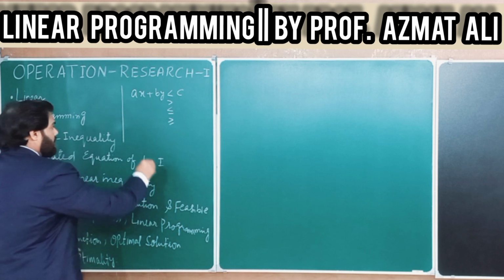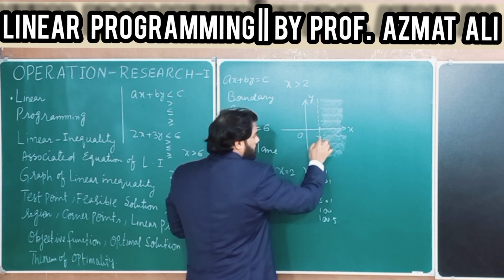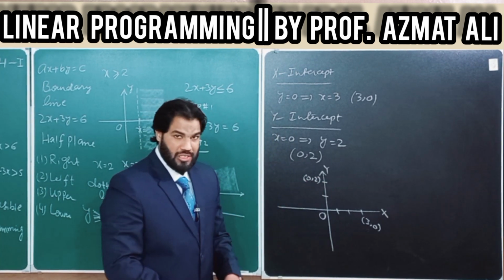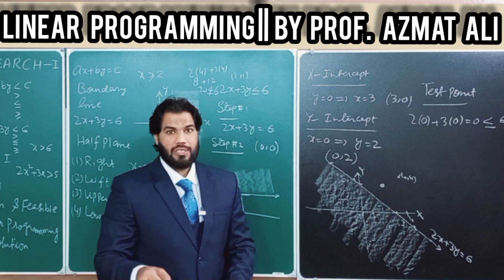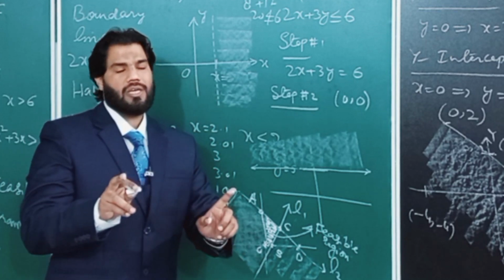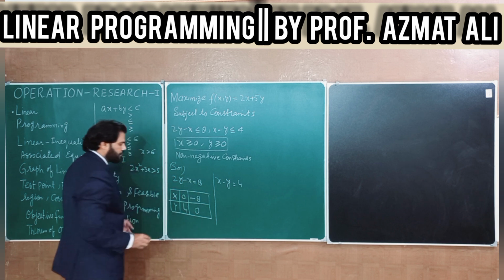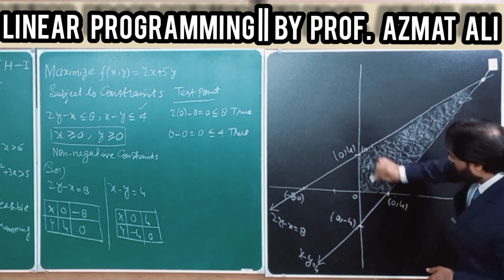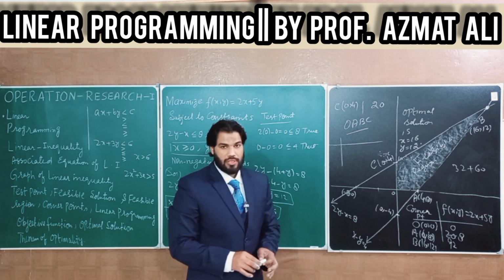1.Operation Research-I || Chapter #1 Linear Programming, Basic concept and examples|| Math-412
Topic: In this lecture I shall discuss about
1) Basic concepts of Linear Programming that involve graph of linear inequalities, test point, corner point, feasible solution, feasible region, optimal solution, objective function, fundamental theorem of linear programming.
2) Problems related to Linear Programming.
COURSE: OPERARTION RESEARCH- I||PUNJAB UNIVERSITY|| 7TH SEMESTER||COURSE CODE MATH-412
LEVEL: B.S MATHEMATICS

This course is specially designed for students of B.S MATHEMATICS  7th semester and students doing M.SC MATHEMATICS annually  from Punjab university Lahore Pakistan.
FOLLOWING ARE THE CONTENTS OF COMPLEX ANALYSIS- I
Linear Programming
 Linear programming, formulations and graphical solution
 Simplex method
 M-Technique and two-phase technique
 Special cases
Duality and Sensitivity Analysis
 The dual problem, primal-dual relationships
 Dual simplex method
 Sensitivity and postoptimal analysis
Transportation Models
 North-West corner
 Least-Cost and Vogel’s approximations methods
 The method of multipliers
 The assignment model
 The transhipment model
 Network minimization
Module Code: MATH-427
Module Title: Operations Research - II
Module Rating: 3 Cr. Hours
Pre-Requisite: Operations Research – I
 Shortest-Route algorithms for acyclic networks
 Maximal-flow problem
 Matrix definition of LP problem
 Revised simplex method, bounded variables
 Decomposition algorithm
 Parametric linear programming
 Applications of integer programming
 Cutting-plane algorithms
 Branch-and-bound method
 Zero-one implicit enumeration
 Elements of dynamic programming
 Problem of dimensionality
 Programmes by dynamic programming
Recommended Books
1. Hamdy A. Taha, Operations Research - An Introduction, (Macmillan Publishing Company
Inc., New York, 1987)
2. B. E. Gillett, Introduction to Operations Research, (Tata McGraw Hill Publishing
Company Ltd., New Delhi)
3. F. S. Hillier and G. J. Liebraman, Operations Research, (CBS Publishers and Distributors,
4. C. M. Harvey, Operations Research, (North Holland, New Delhi, 1979)
To watch videos for different semesters of B.S MATHEMATICS  clink on the given link